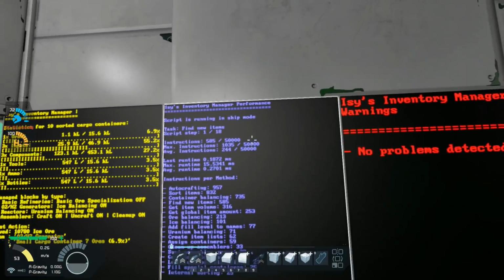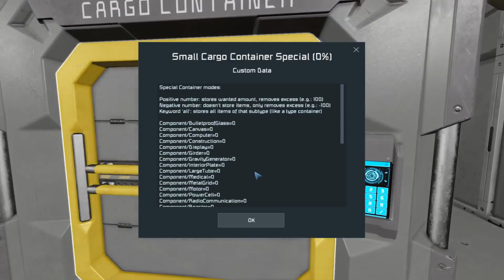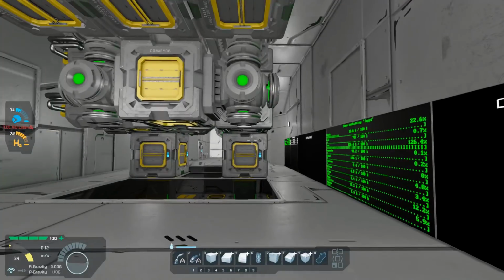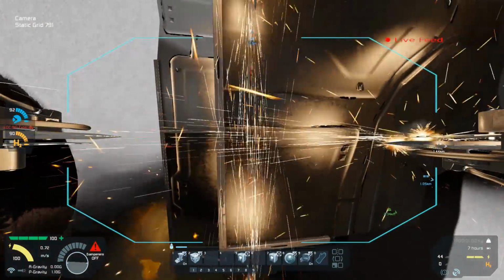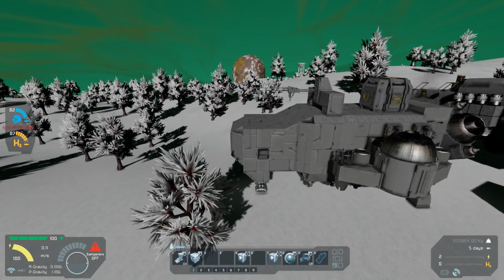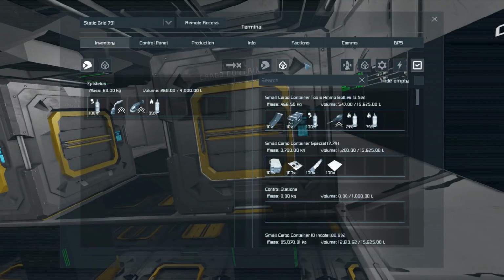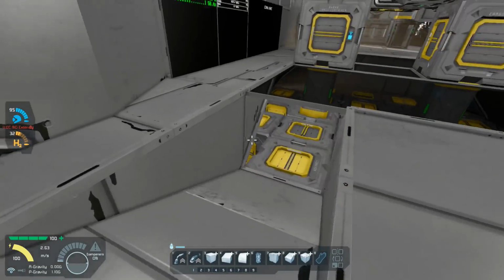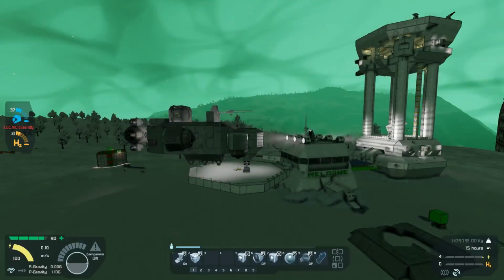Meet the FRB - Space Engineered S1E21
Thank you Ræven Delstrego for the perfect name for our Flying Recycle Bin